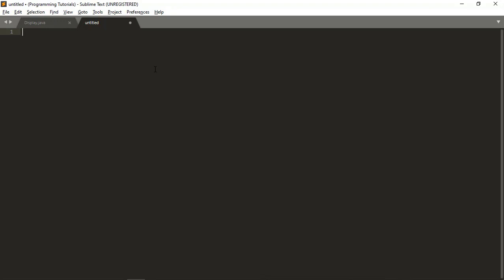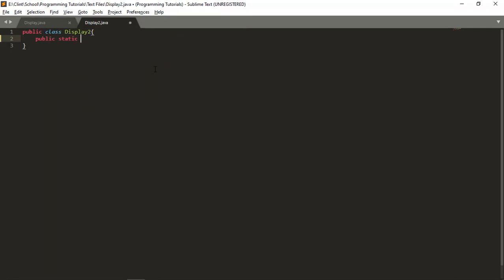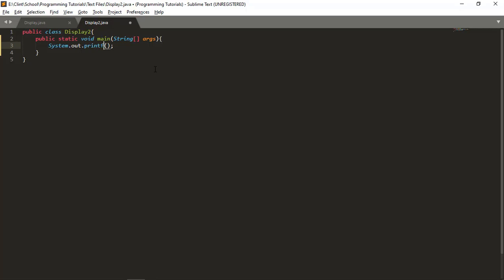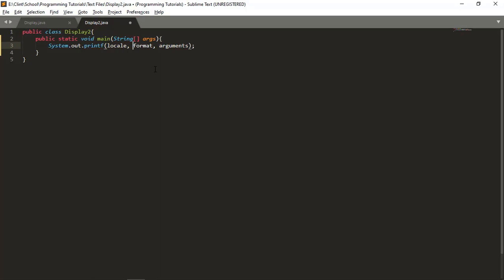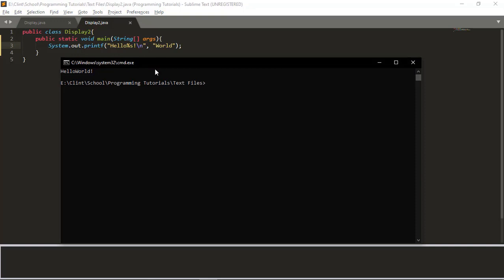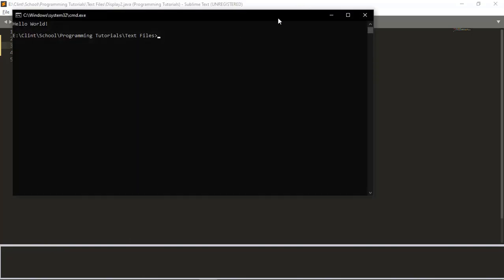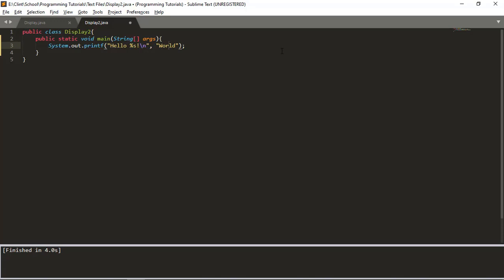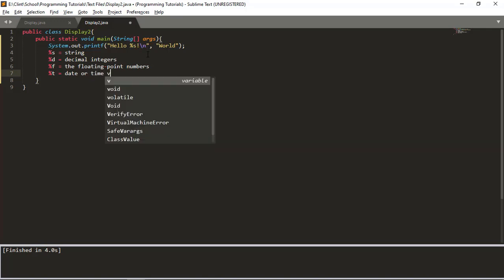Print Formatting in java | Printf - 01 | Java Tutorial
This video shows the idea of creating a print formatting code in java.